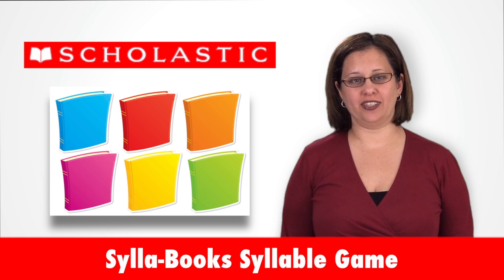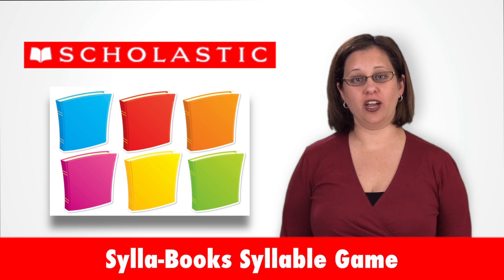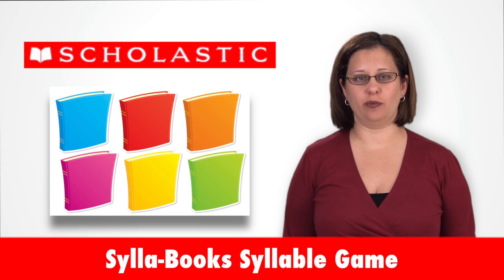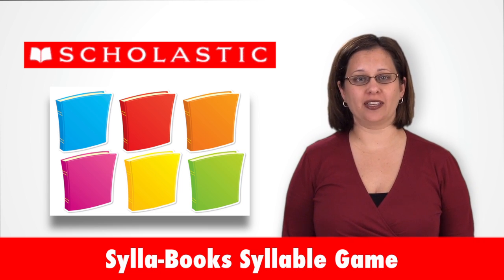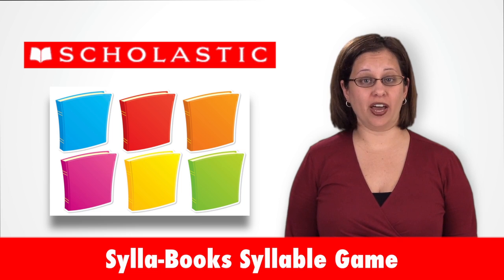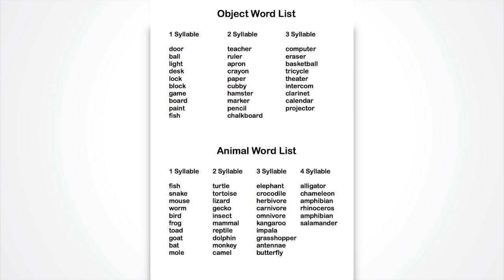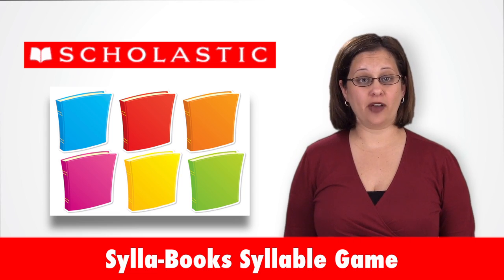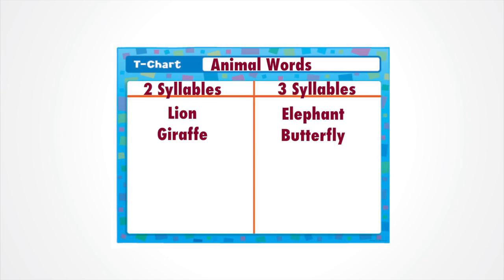Scholastic: ELA K-1 Sylla Books Syllable Game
Scholastic Workshop In A Box 2013